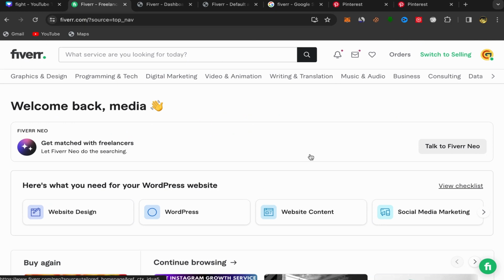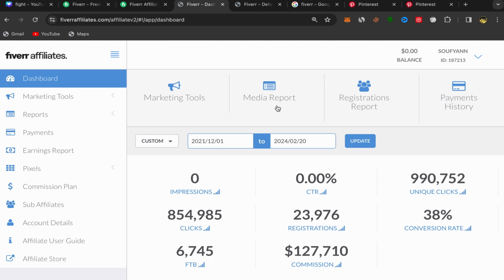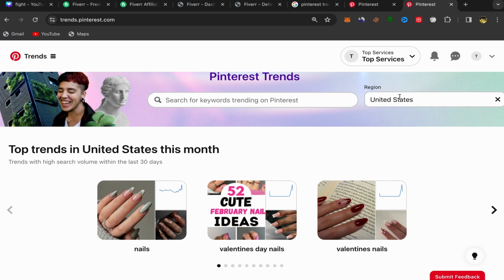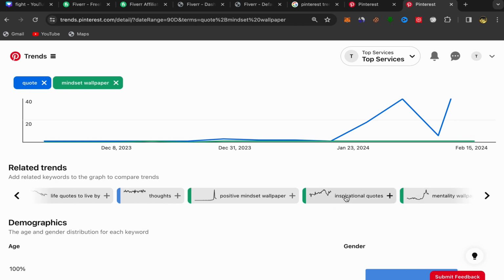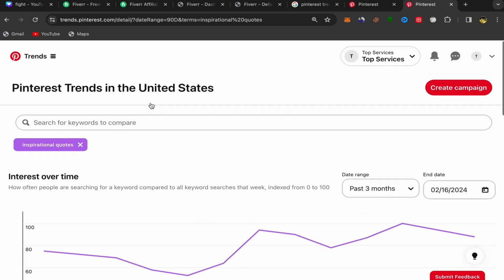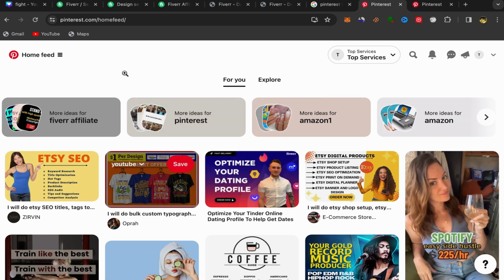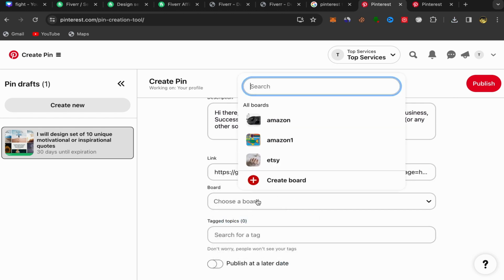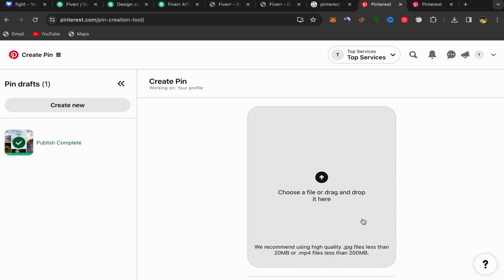How To Promote Fiverr Affiliate Link On Pinterest ($127K Generated)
If you've been looking for effective ways to promote your Fiverr affiliate links and skyrocket your earnings, you're in the right place. In this tutorial, I'll share my proven strategies that have helped me generate an impressive $127,000 by promoting Fiverr affiliate links on Pinterest. Whether you're new to affiliate marketing or seeking to enhance your strategies, this video will equip you with actionable tips to maximize your affiliate income.

Throughout this tutorial, I'll provide a step-by-step guide on how to effectively promote Fiverr affiliate links on Pinterest. From setting up a Pinterest business account and optimizing your profile to creating engaging pins, joining relevant group boards, and implementing advanced strategies to drive traffic, you'll learn everything you need to know to succeed.

Join me as I share real-life examples, insights, and best practices that have contributed to my success in promoting Fiverr affiliate links on Pinterest. You'll discover how to leverage Pinterest's visual platform and vast user base to attract potential buyers and increase your affiliate commissions.

Whether you're a freelancer, entrepreneur, or digital marketer, promoting Fiverr affiliate links on Pinterest offers a lucrative opportunity to earn passive income and diversify your revenue streams.

By the end of this tutorial, you'll have the knowledge and tools to create a powerful Pinterest marketing strategy that drives results for your Fiverr affiliate links. Don't miss out on this chance to learn from my experiences and take your affiliate marketing game to the next level!

Let's harness the power of Pinterest to unlock new opportunities and maximize your affiliate earnings with Fiverr!